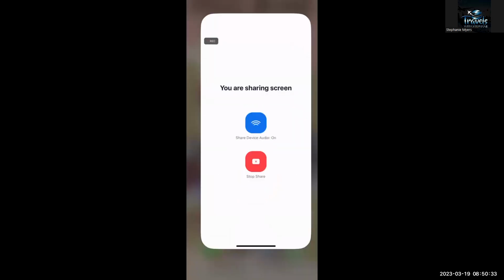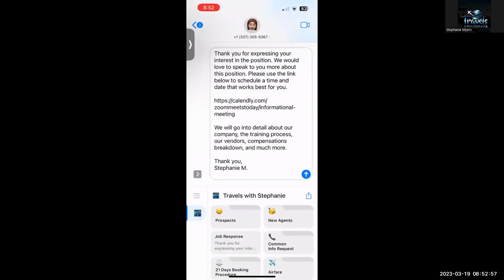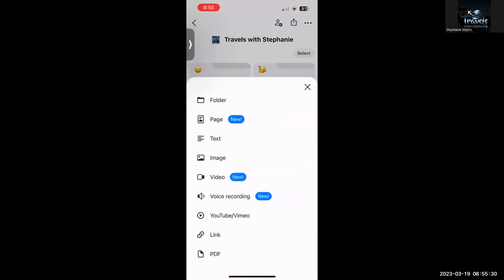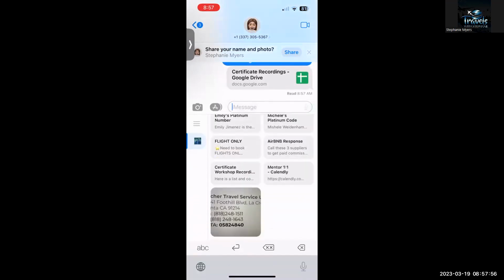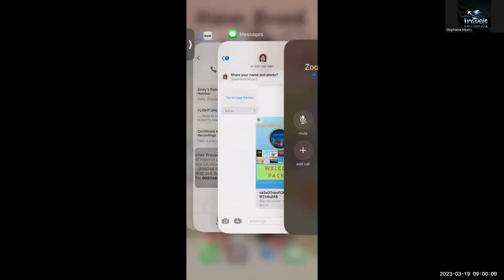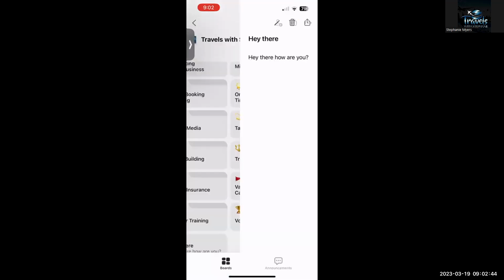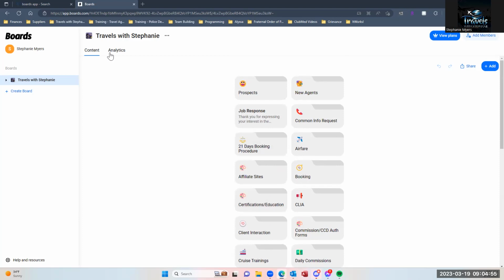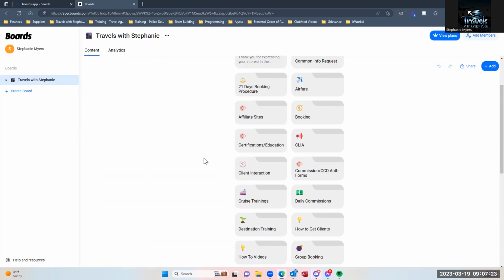How to Use the Boards App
This training shows the user how to use the Boards App to send messages that are constantly sent!